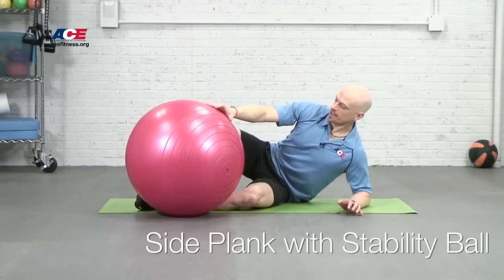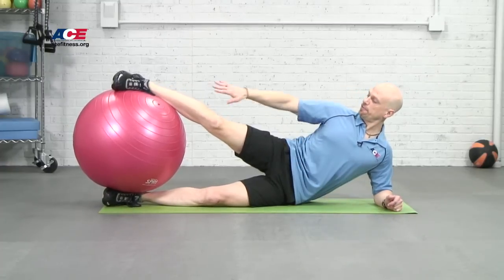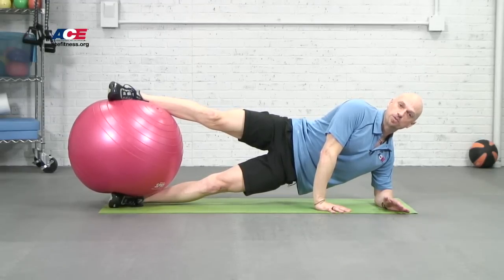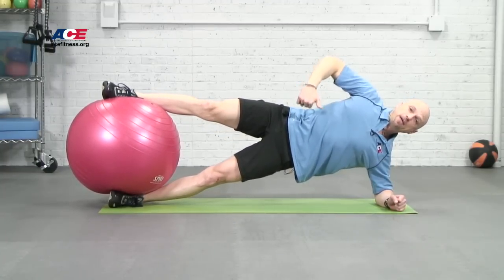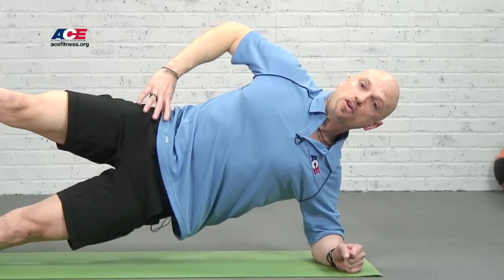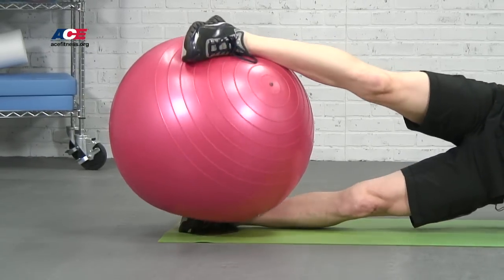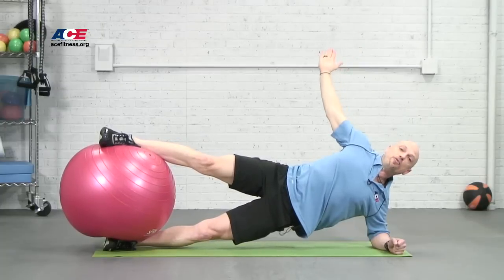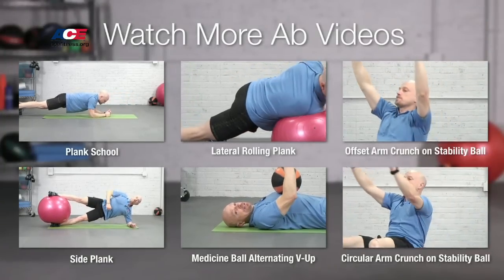Side Plank with Stability Ball + Progressions with Jonathan Ross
ACE's Jonathan Ross teaches you how to take side planks to the next level by incorporating a stability ball and scissoring it between your legs.